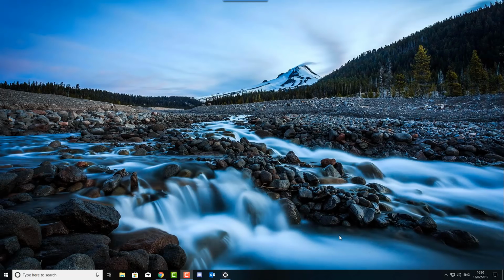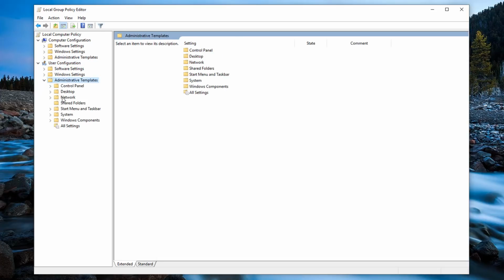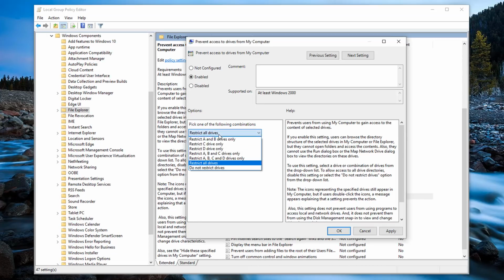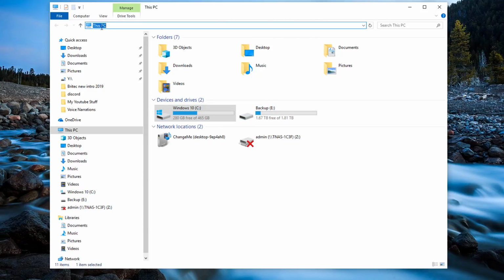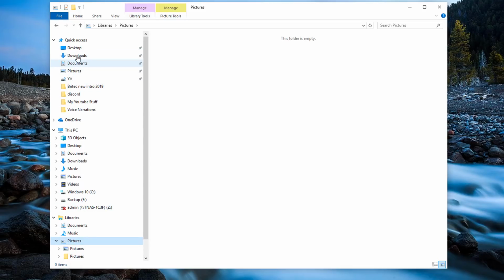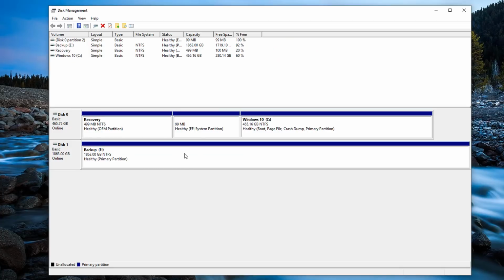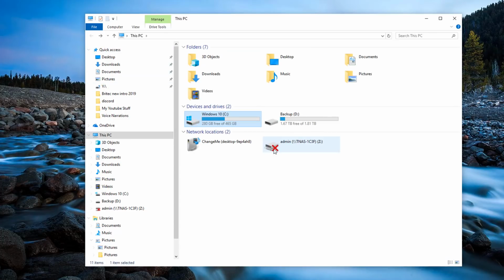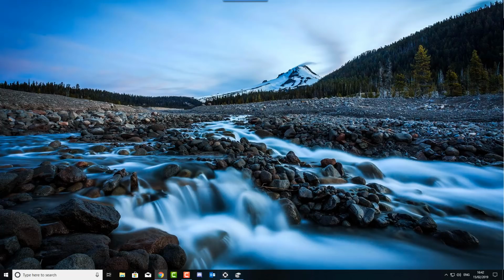How To Block Access to Hard Drive in Windows 10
If you want to restrict access to a certain or all hard drives , then this video is for you, sometimes we want to block or restrict access to people on our computer from looking in our hard drive.
I will show you step by step on how to do this.
To block or restrict users from accessing Hard drive using group policy editor you will need Windows Pro version or above.